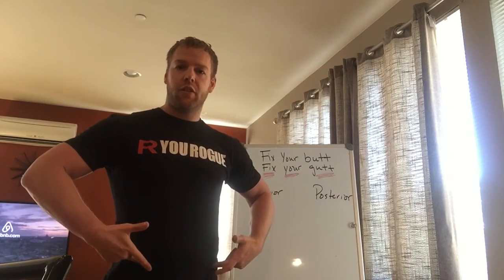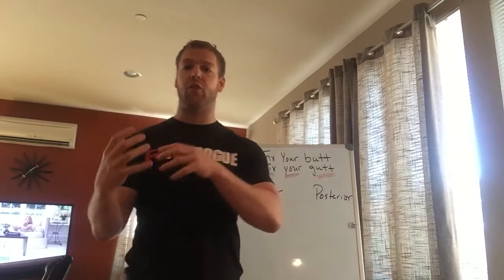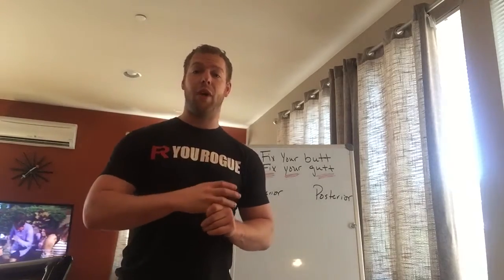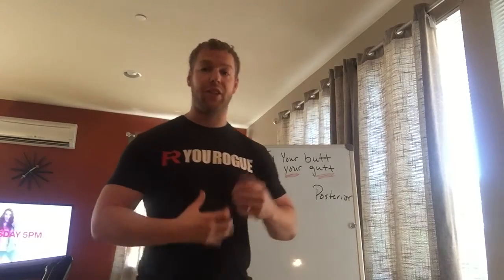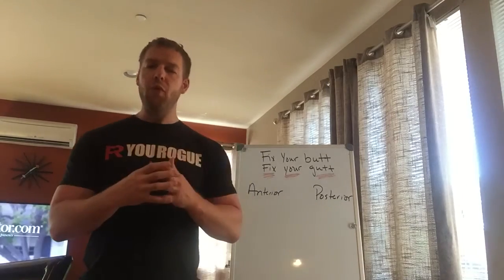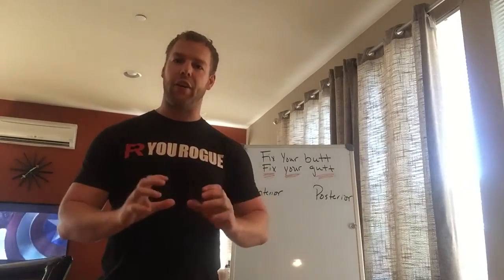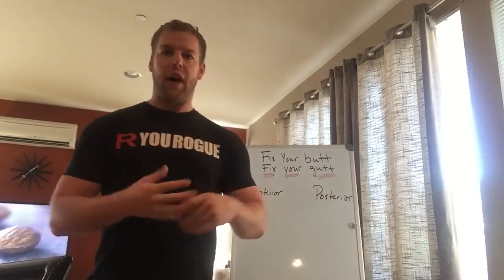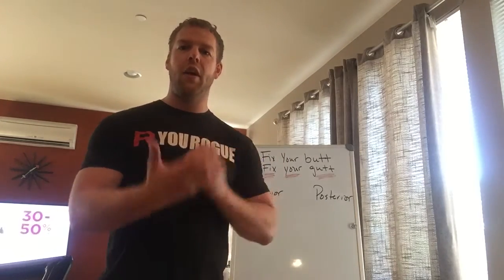JTS fix your butt fix your gutt